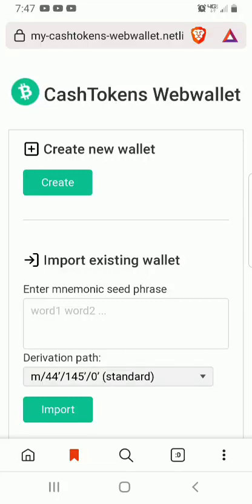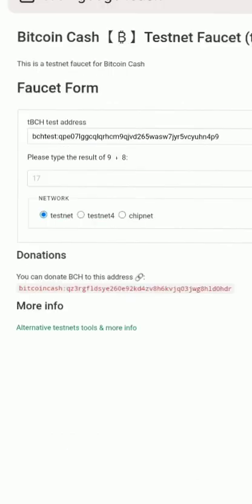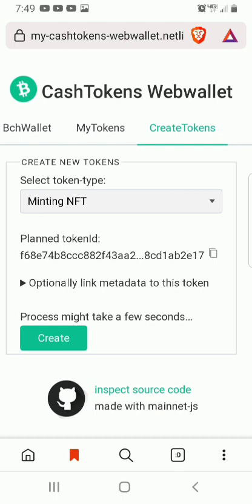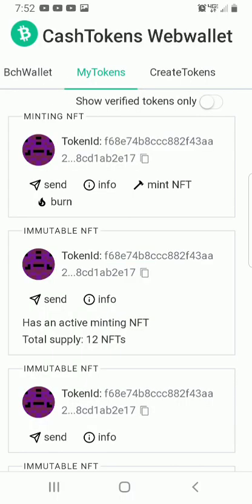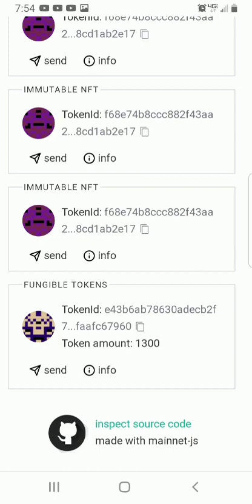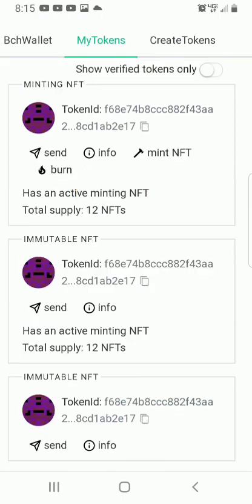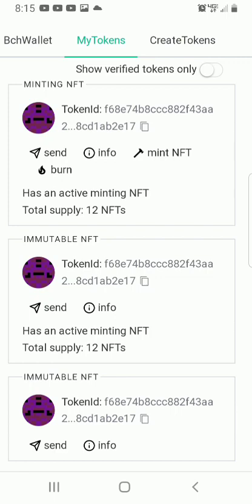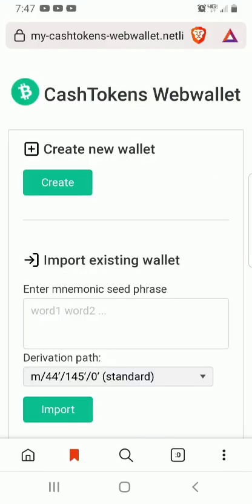BCH CashToken Demo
BCH CashTokens is an upgrade of BitcoinCash which will be enacted on May15th.

This video is using the Chipnet test network which allows for trialing new tools and testing the upgrade before it goes live on May 15th.

This upgrade will add all sorts of new potentials for BitcoinCash, all of which is on-chain and by consensus protocol; in contrast to past projects like SLP Tokens and sBCH, which were akin to stepping stones to reach this final implementation,  which gives BitcoinCash the most utility of any fork of the OG Bitcoin!

BitcoinCash (bch) has instant near-frictionless payments which makes it usable as Cash, unlike BitcoinCore (btc), which is a more popular fork of the OG Bitcoin, but it is slower, more expensive to transact, and has much less utility.